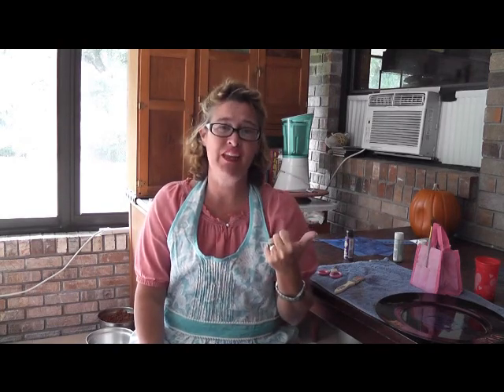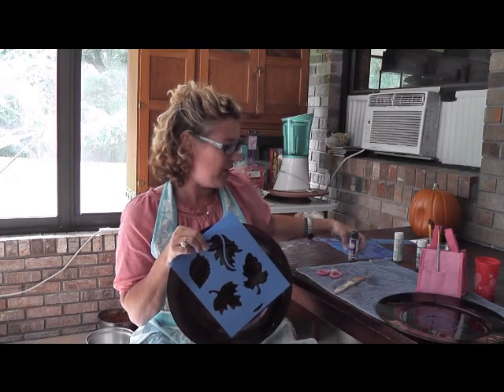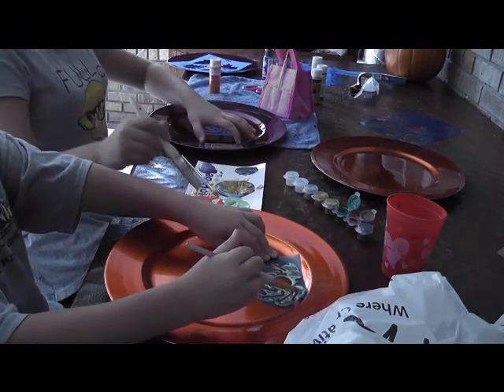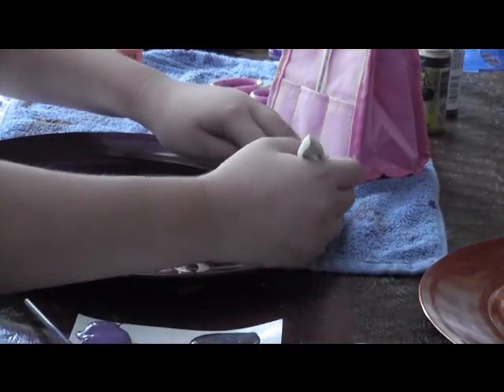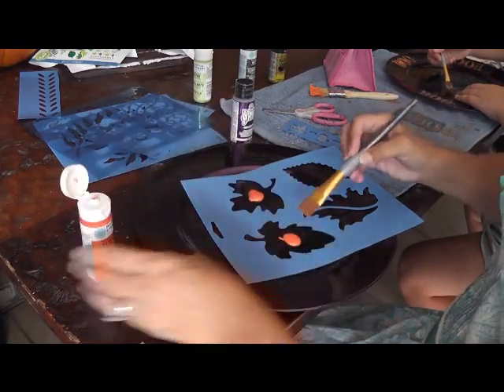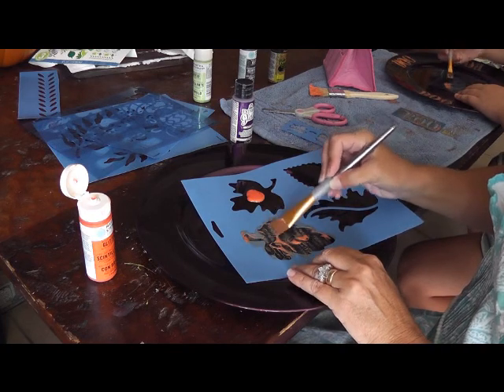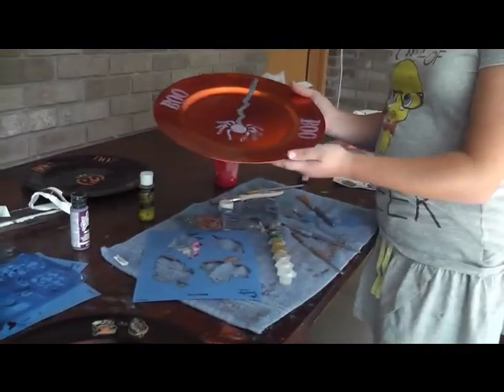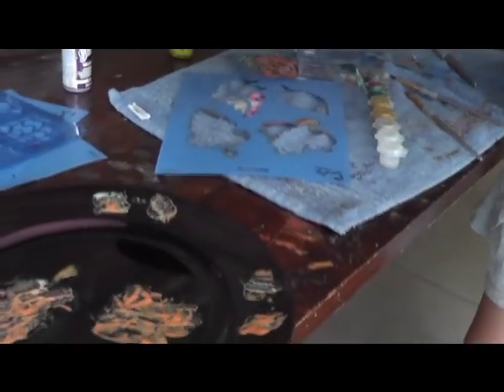How to Design your own charger-Today's Living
A fast and fun craft for any holiday season-Kid Fun